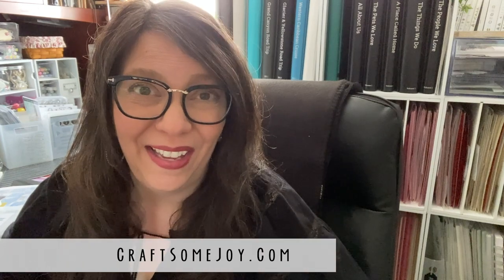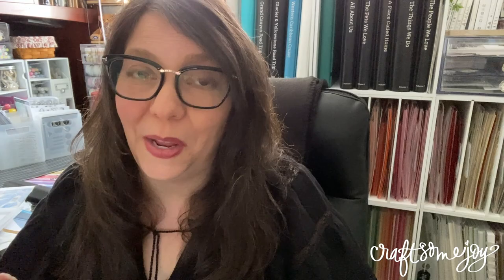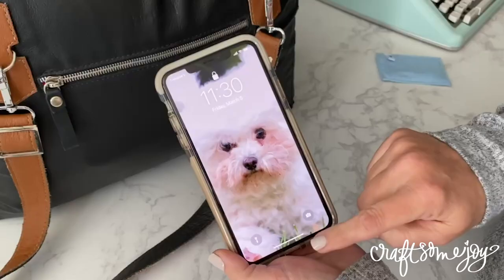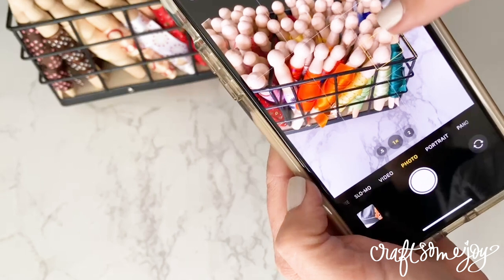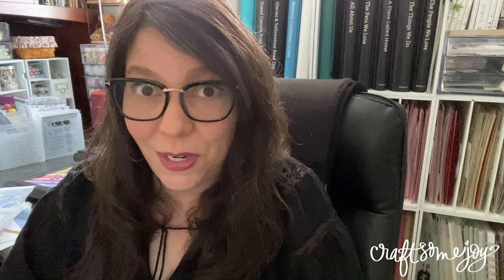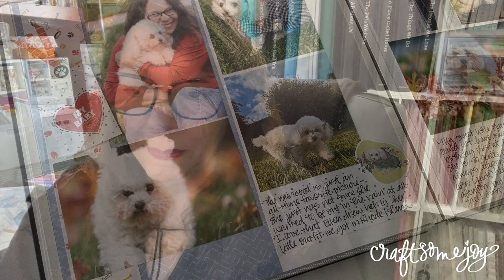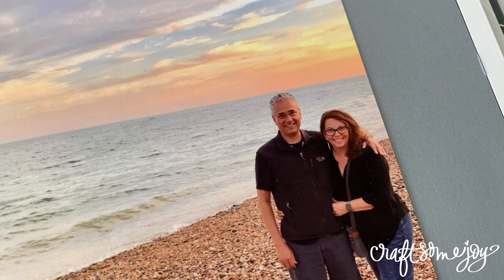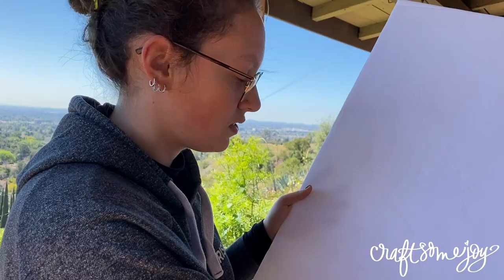10 tips for taking BETTER PHOTOS for your scrapbook! Learn my secrets for getting great pictures.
These are my favorite tips to boost your photo taking skills! Tips on equipment, taking pictures, editing and printing. Need more inspiration? Check out Skillshare!